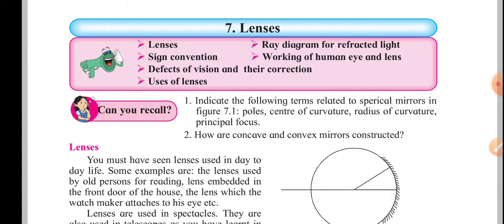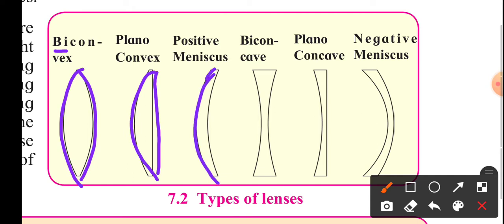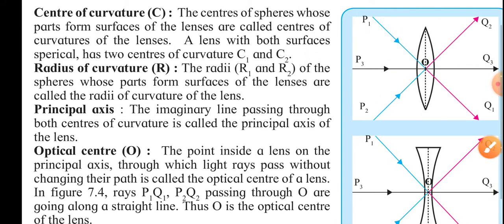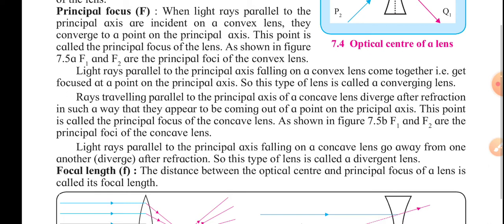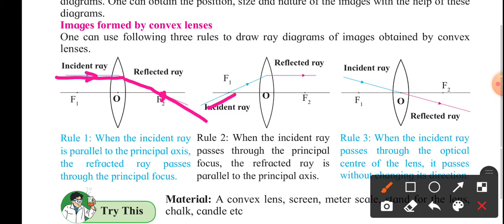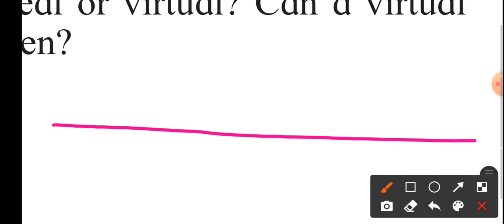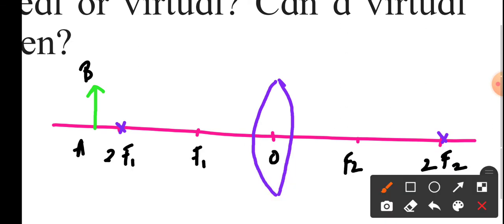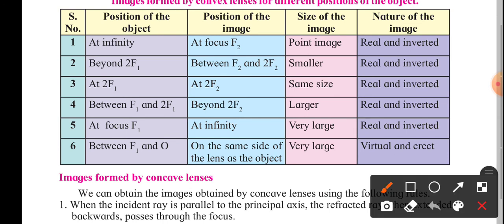class 10 science 1 chapter 7 part 1 / lenses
image by convex lens